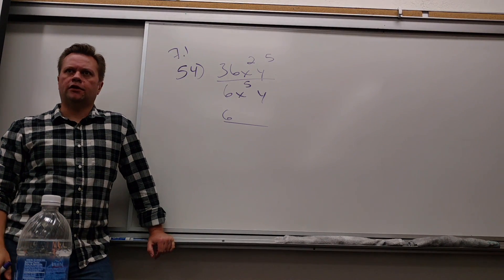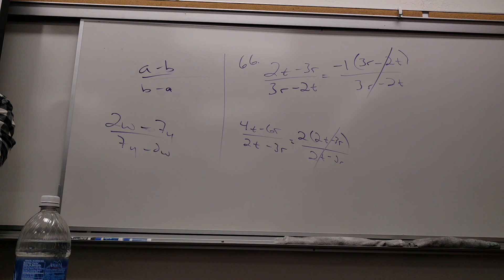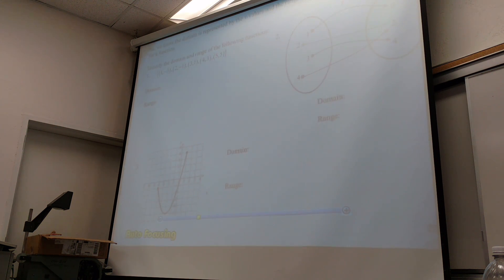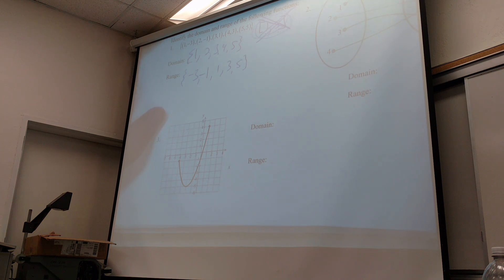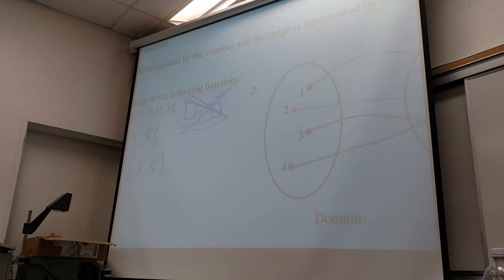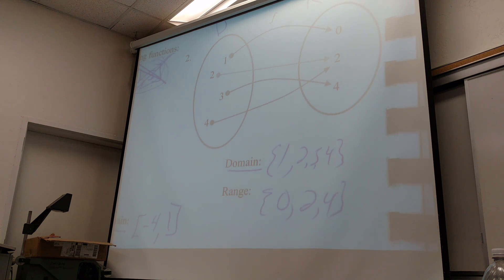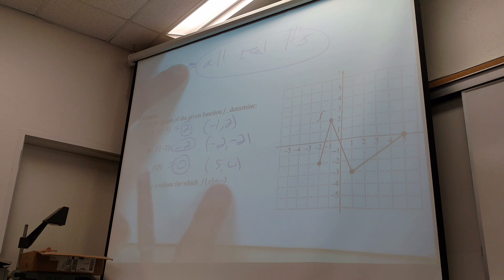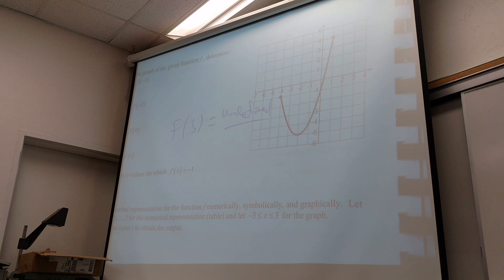Math 90, May 5 Lecture, Part 1 of 3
Functions, linear functions (8.1,8.2)